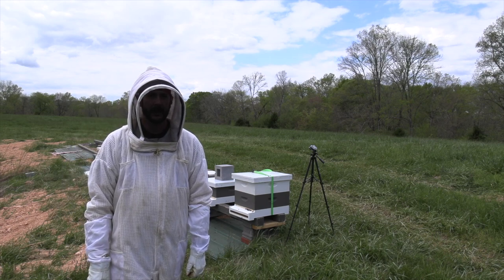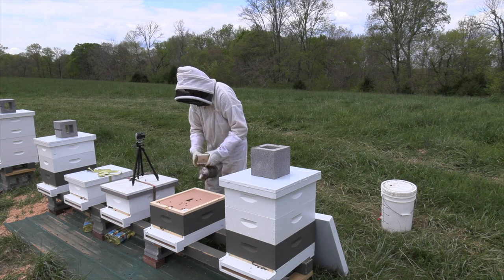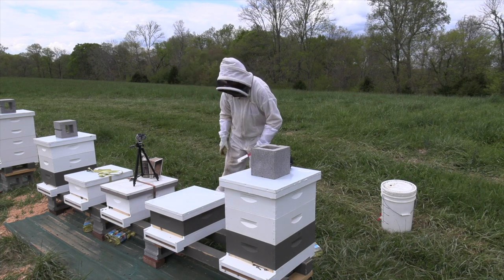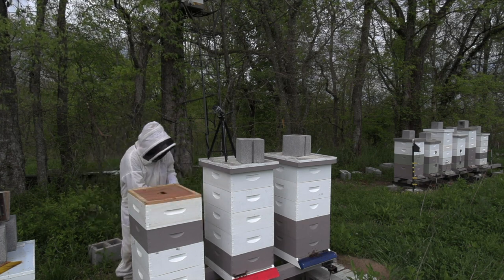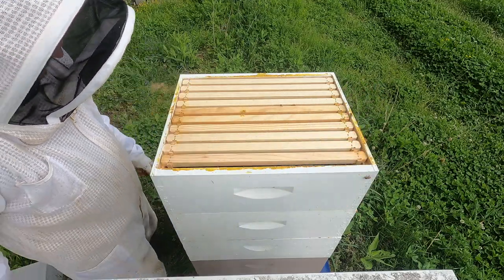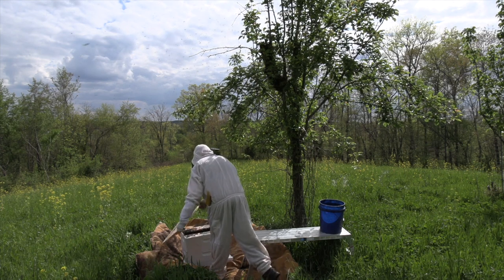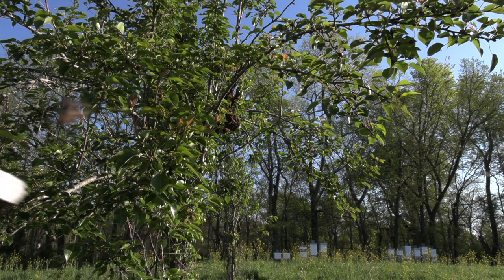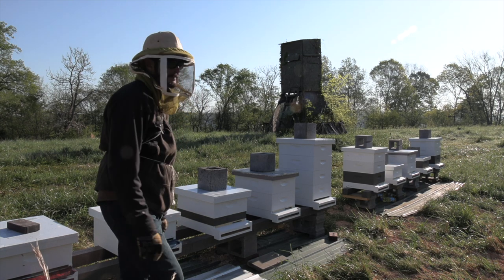Swarm Catch #6 & Apiary Update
Catching an aggravating and difficult swarm, plus closeup macro footage of a queen with a problematic laying pattern.  Going through boxes to see if hives need space.  Lots in this video, I think it's a good one.  Enjoy!

My swarm trapping series. if you haven't seen it, it is worth a watch.